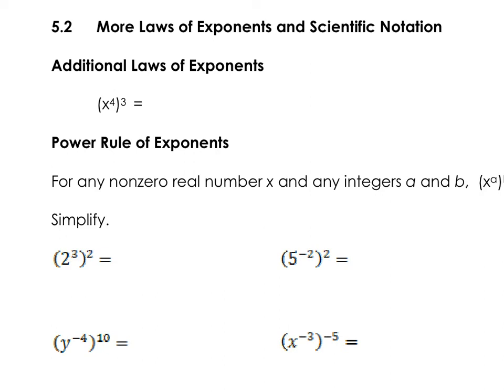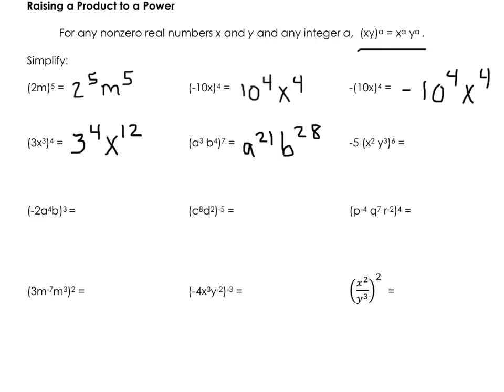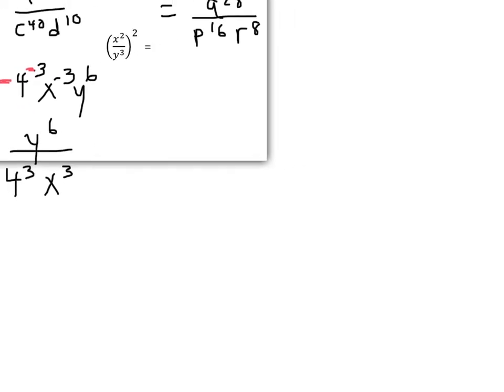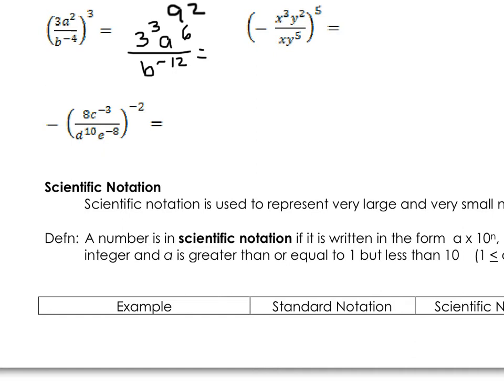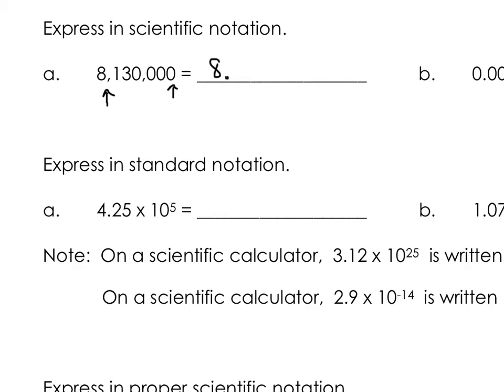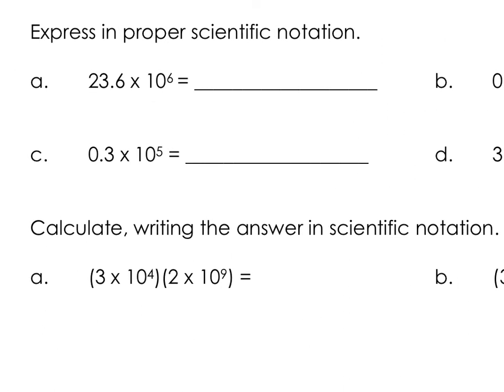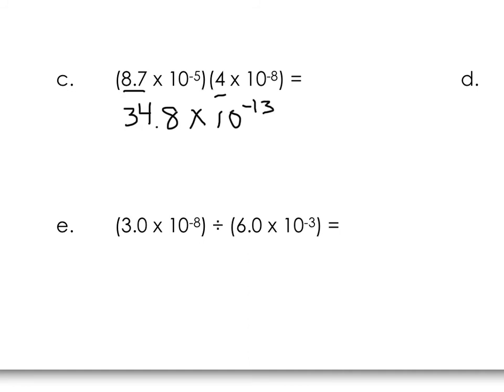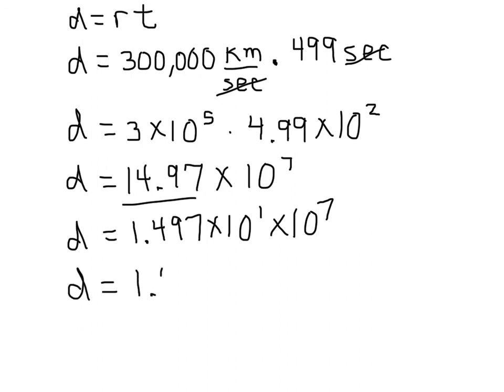MAHD095 - Section 5.2